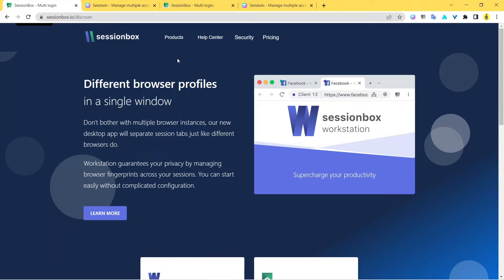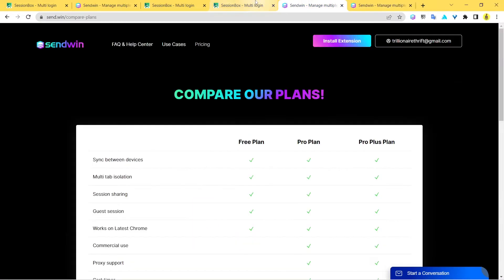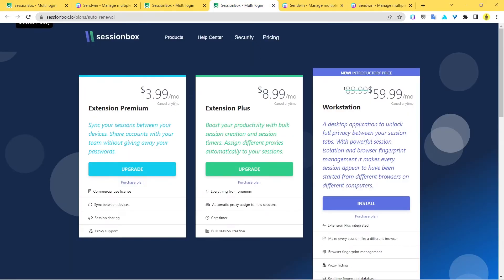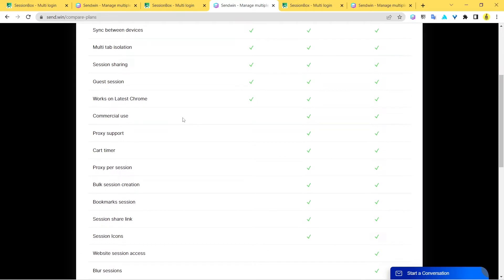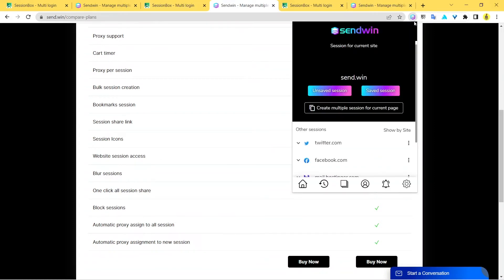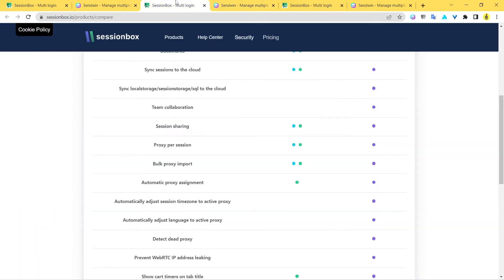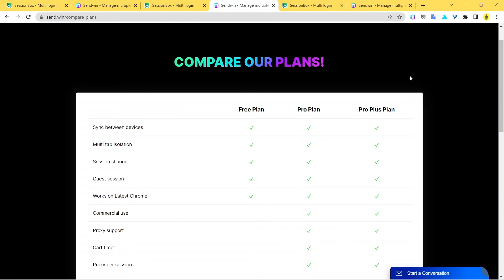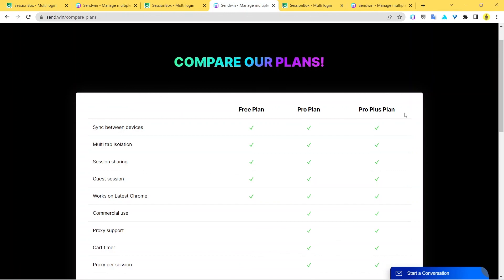Sessionbox vs Sendwin: Which Mutli login Tool Should You Use in 2022? THE BEST FREE MULTILOGIN TOOL🔥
Hello viewers! In today's video we'll compare SendWin or Session box. We'll see if the Features offered by SendWin chrome extension or Session box is better. We will compare the Pricing, Features, Reliability and much more.

Both Sendwin and Sessionbox are tools to multi-login platform to manage multiple accounts from one browser.

Use multiple accounts on your favourite website. Log into multiple accounts on the same site simultaneously. No more need for secondary browsers, private sessions, let Sendwin handle these for you.

Watch the video completely to know if Sendwin or Sessionbox is better as a Multilogin tool in 2022

See you in some other video, take care and ba-bye!